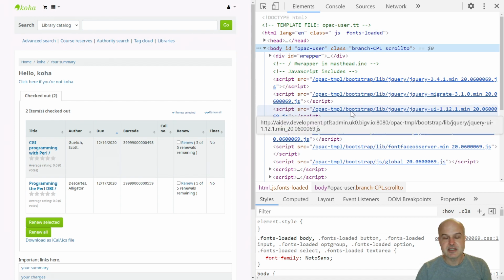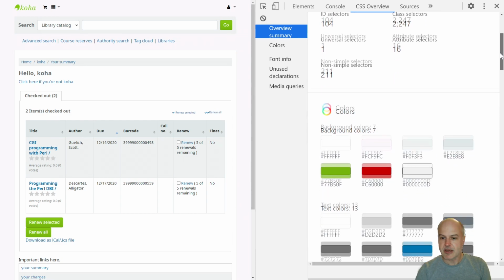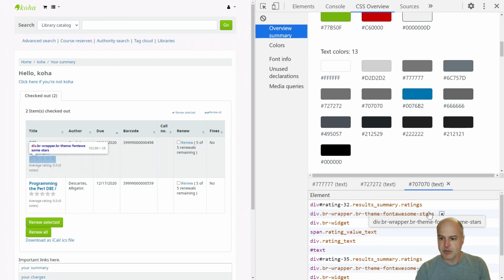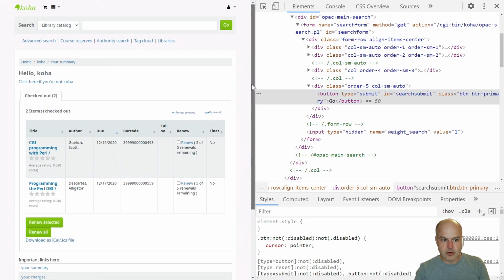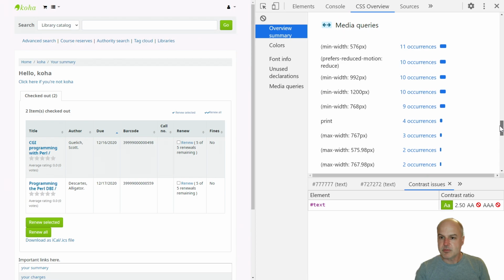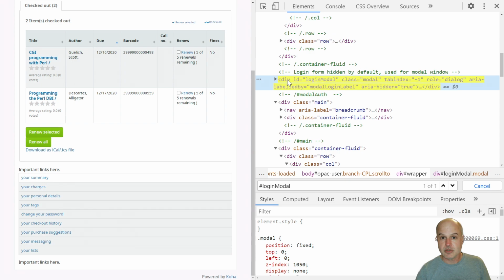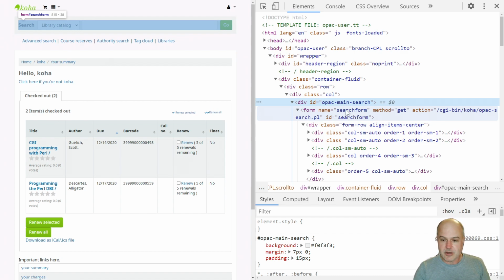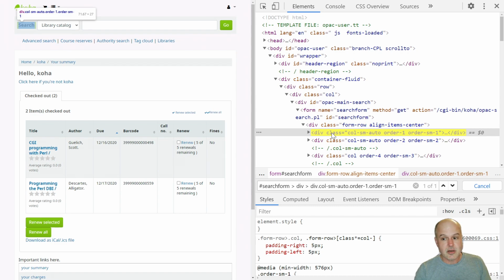CSS and Koha Part 2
On Andrew Isherwood's mind today is a follow-up to his previous video covering using the Developer Tools within Chrome to help you work more easily with CSS and Koha.